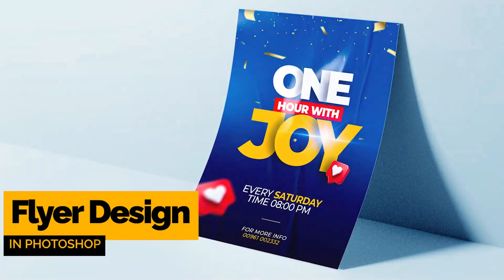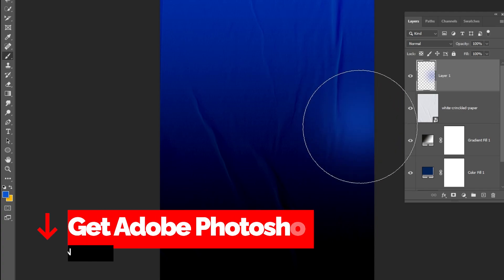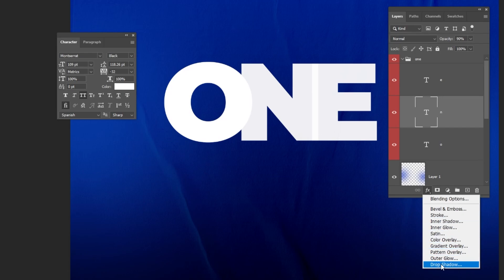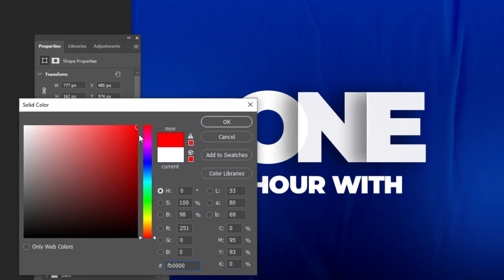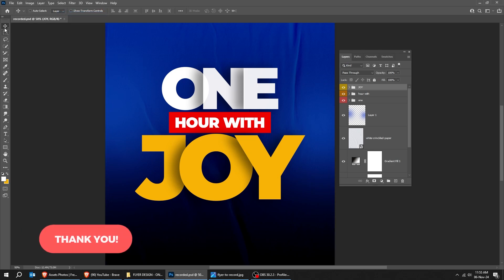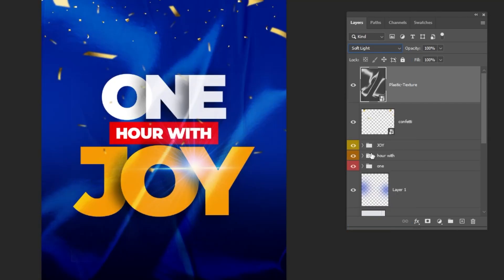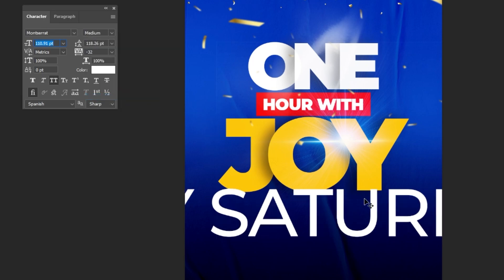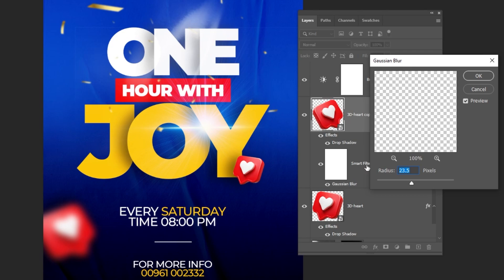Flyer Design Photoshop Tutorial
In this tutorial, I will show you how to design a Flyer Design in Adobe Photoshop